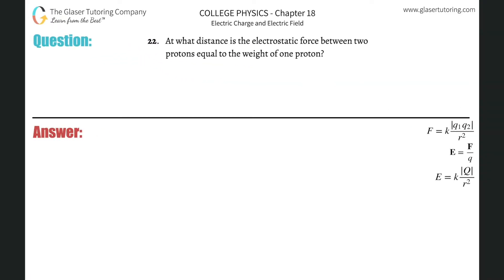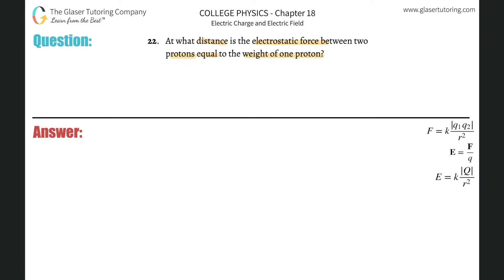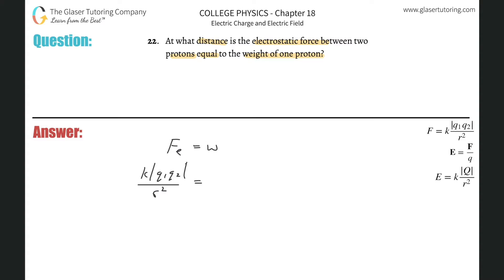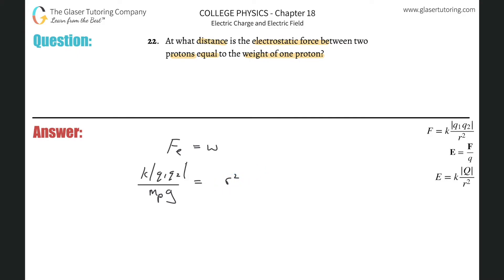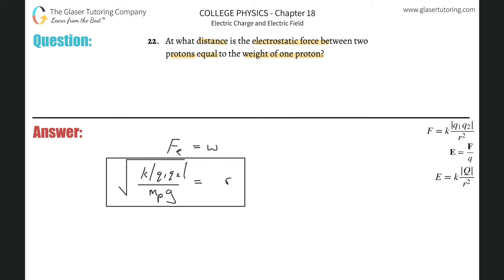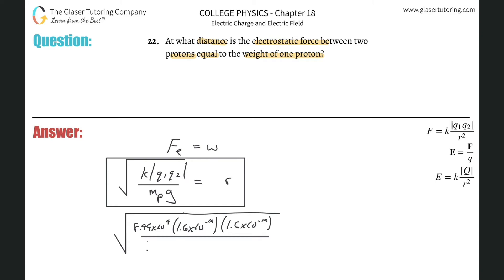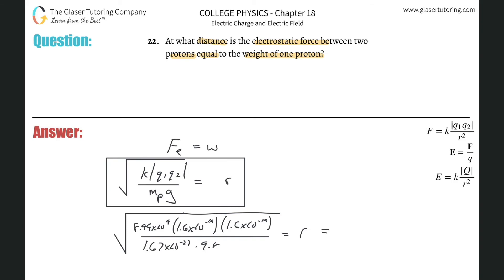18.22 | At what distance is the electrostatic force between two protons equal to the weight of one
At what distance is the electrostatic force between two protons equal to the weight of one proton?